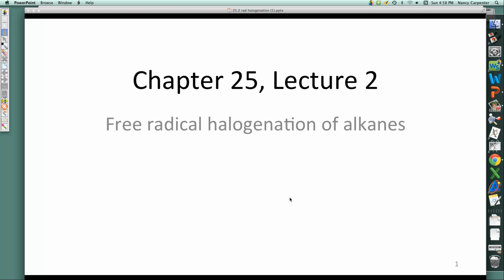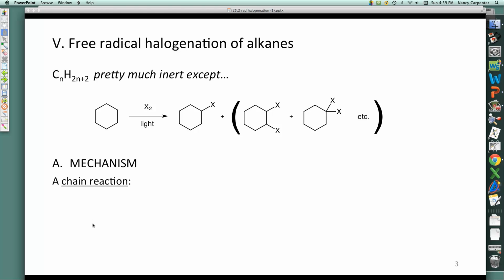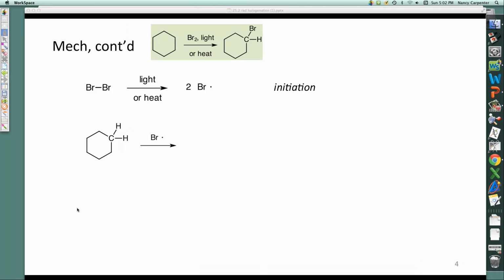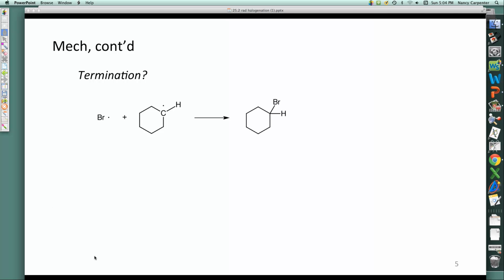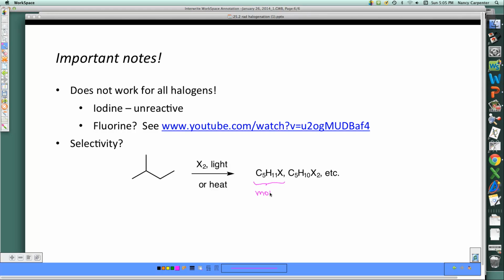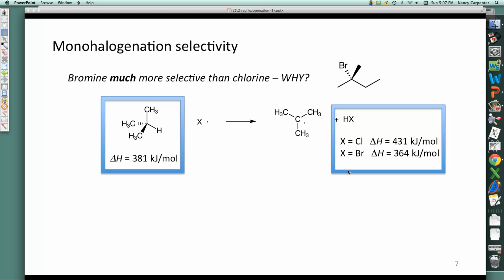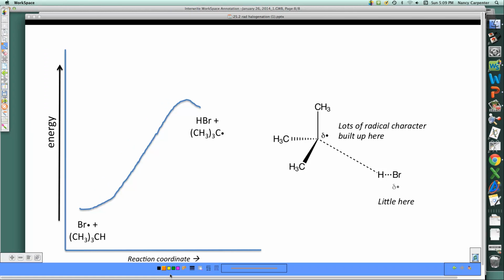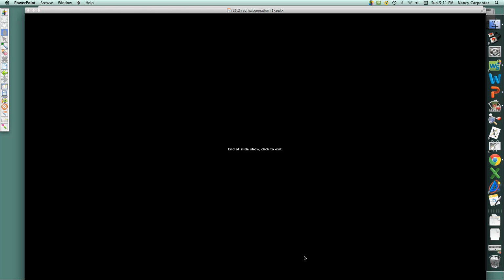2302s14 25.2 free rad halogenation